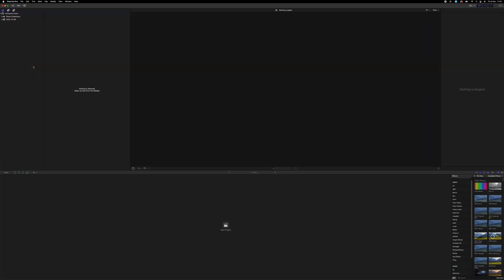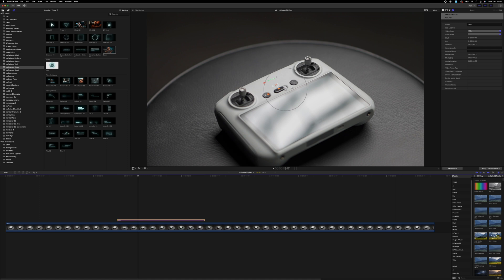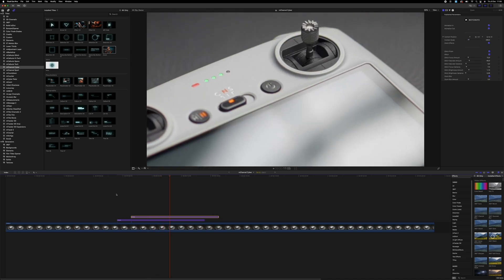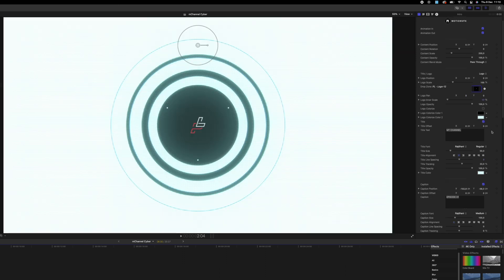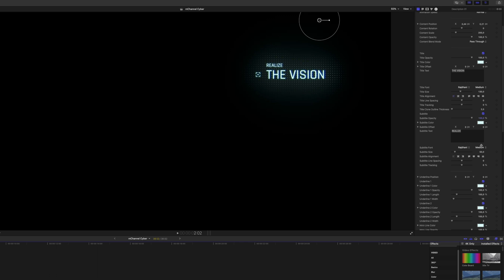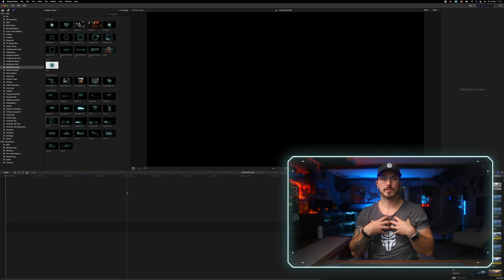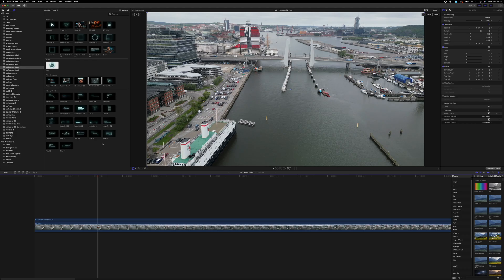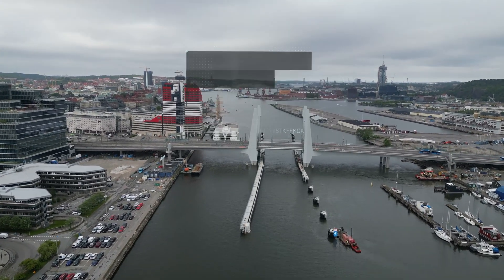mChannel Cyber Tutorial — Creating hi-tech visuals to distinguish your channel’s style — MotionVFX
In this tutorial by Peter Lindgren, we will learn how to utilize the massive potential of mChannel Cyber to brand your channel with hi-tech visuals.

Get the know-how on how to use, customize and mix the presets to create an original, coherent look and make your editing easier with handy, ready-made tools. Join Peter on this trip to the future of your channel’s design and level up the way you communicate with your audience.

 00:00 - Introduction.
00:16 - Where to find the mChannel Cyber plugin.
00:42 - Peter’s favorite presets.
01:19 - Using the Zoom effect.
02:57 - Overview of the Intro preset.
04:51 - Adding professionalism to your videos using Lower3rds and Callouts.
07:05 - Lists presets overview.
08:20 - Tracking mChannel Cyber using FCP built-in tracker.